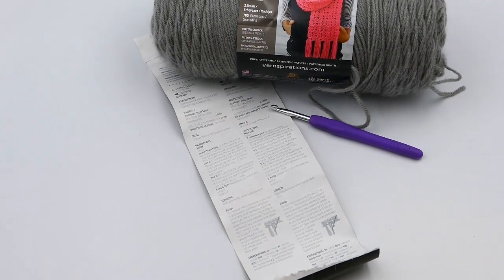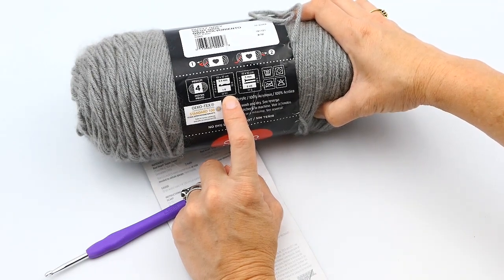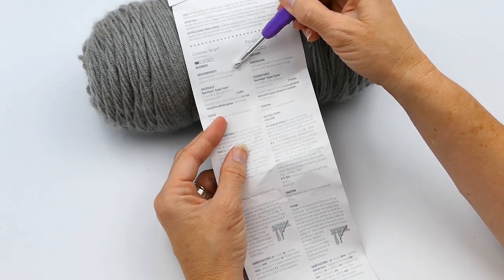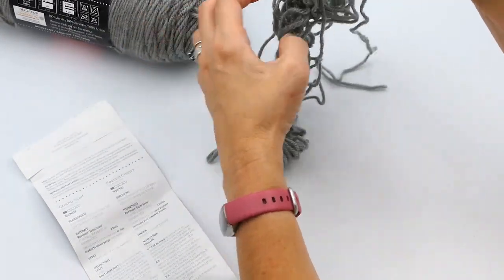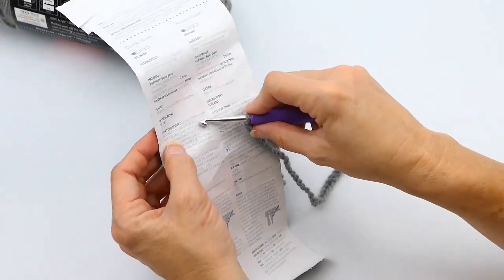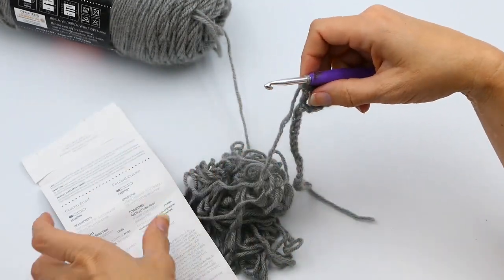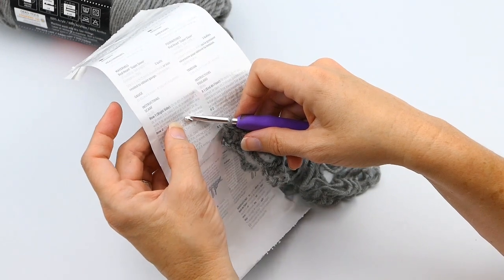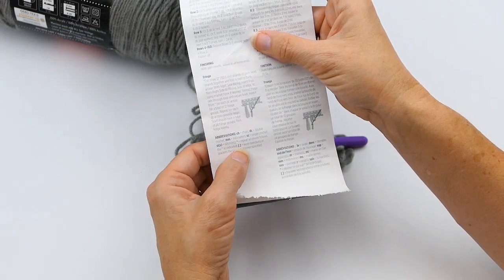How To Read A Crochet Pattern, Like A Pro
In this video I didn't take my own advise, I didn't read the pattern all the way through before I started and you can tell because I didn't get everything right away.  The take away always read your pattern all the way through before starting.

Grey Yarn
PomPom Maker I Use